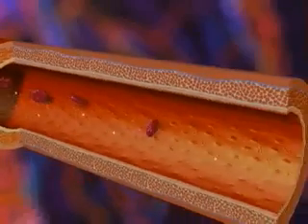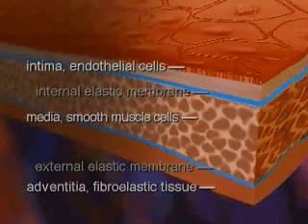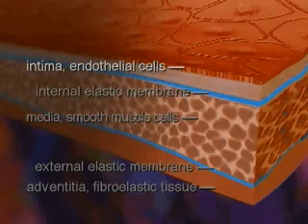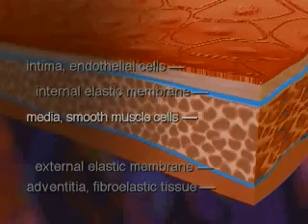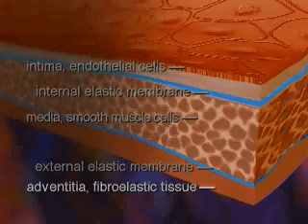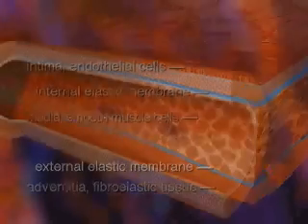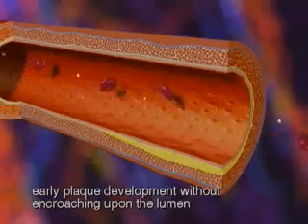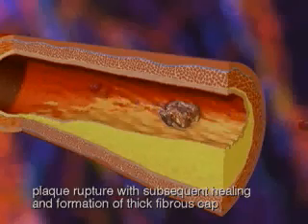progression of atherosclerosis